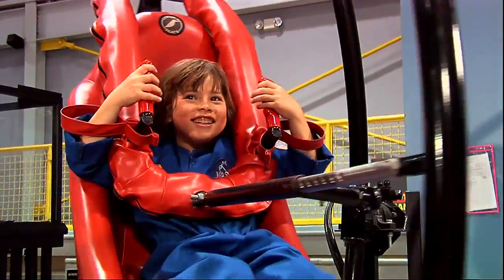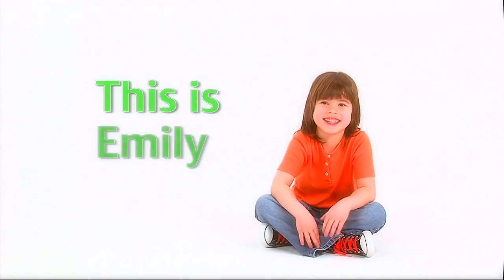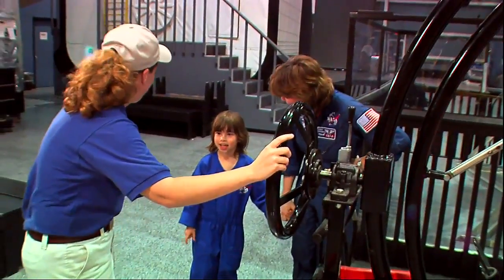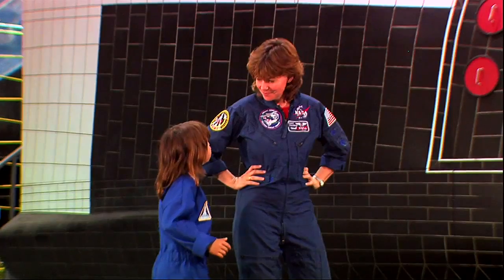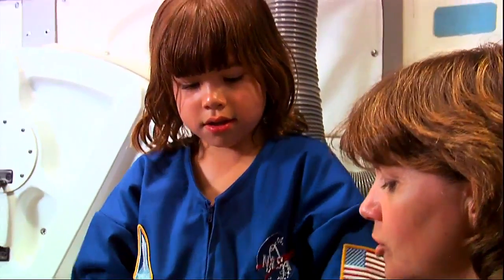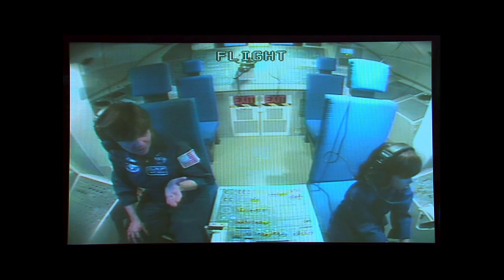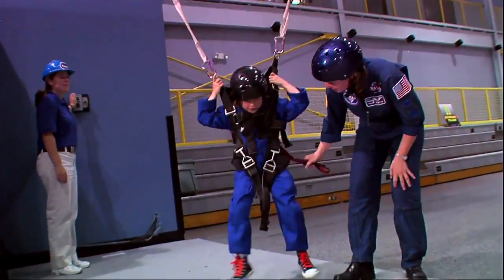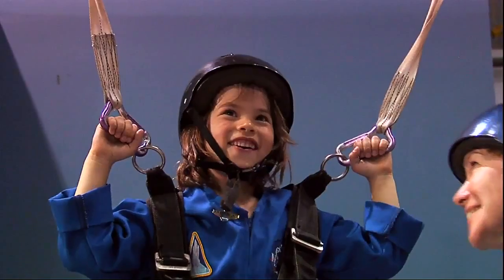This is Emily Yeung - Season 1 - This Is Emily Yeung Training to be an Astronaut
This is Emily Yeung training to be an astronaut at NASA. Emily joins real life astronaut Cady Coleman and learns what it takes to become a space explorer. Emily feels what it is like to twist upside down and all around in a training machine before stepping into a shuttle simulator and pretending to launch into space. All systems are go!

See her laugh, learn, share and smile—This is Emily Yeung, and welcome to her world. This sunny six-year-old is host to a whole universe of discovery and adventures that capture the imaginations of preschoolers with every spirited installment. Viewers tag along with Emily as she explores, learns and creates with everyone from painters and musicians to politicians and rocket scientists.